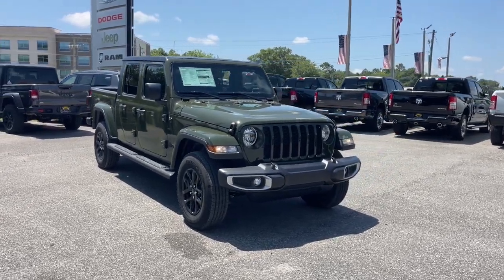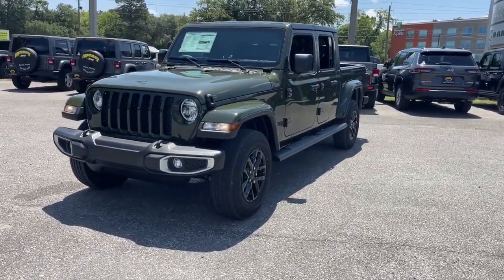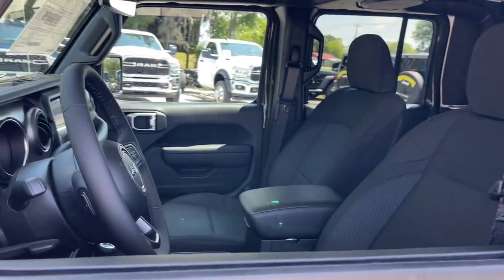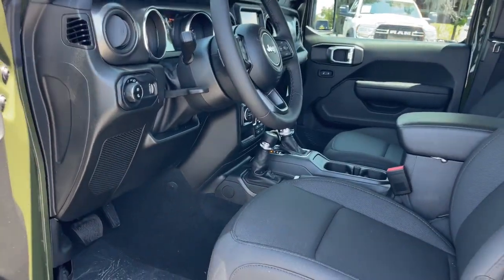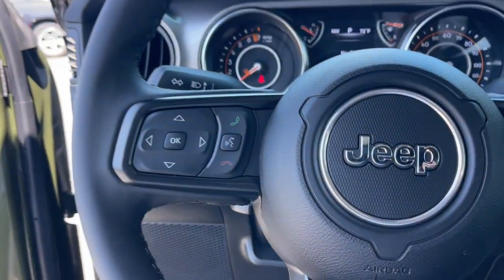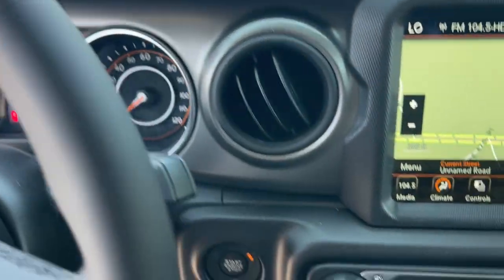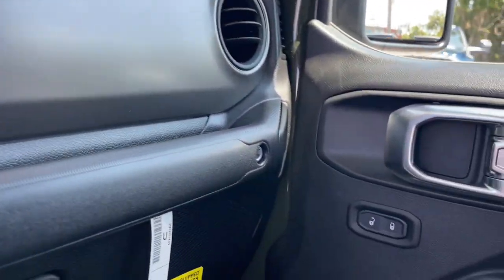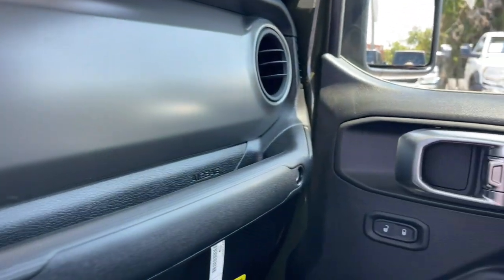2023 Jeep Gladiator Jacksonville, Orange Park, Gainesville, Ocala, Lake City, FL 540227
Sarge Green Clearcoat New 2023 Jeep Gladiator Sport available in Jacksonville, Florida at Murray CDJR. Servicing the Orange Park, Gainesville, Ocala, Lake City, FL area.

#{MAKE}
#{MODEL}
2023 Jeep Gladiator Sport - Stock#: 540227

Murray CDJR
15160 US Highway 301 South

15 YEARS/150000 MILES OF WORRY FREE WARRANTY AT NO CHARGE!! Sarge Green Clearcoat 2023 Jeep Gladiator Sport Priced below KBB Fair Purchase Price! Price Includes: $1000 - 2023 Jeep Southeast BC Bonus Cash SECPA. Exp. 05/31/2023 $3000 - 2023 Jeep Southeast BC Federal State Regional Bonus Cash SECPS. Exp. 05/31/2023